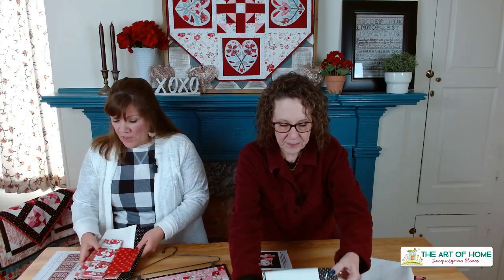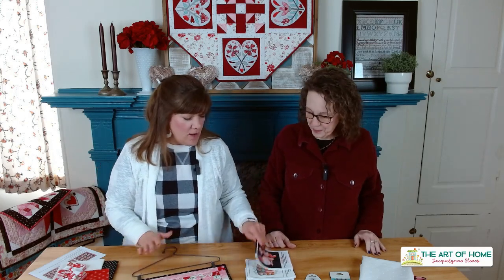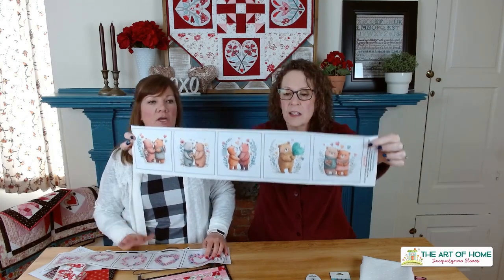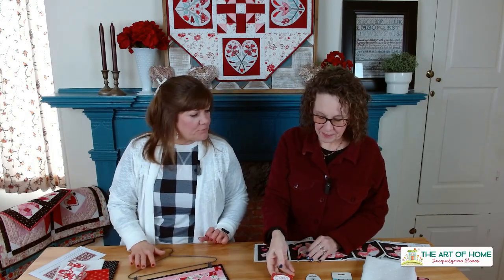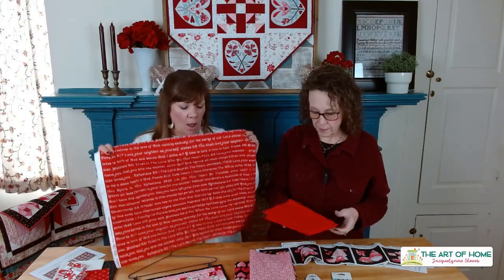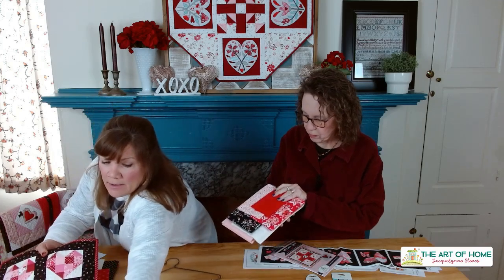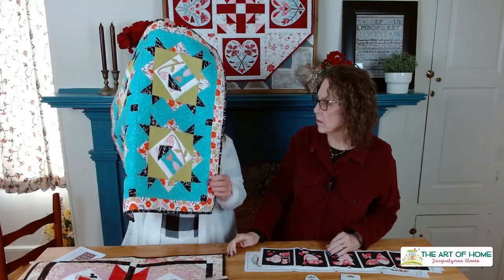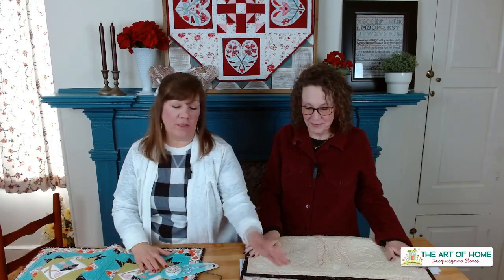Valentine Shop 2025